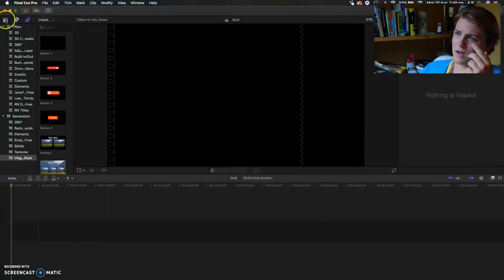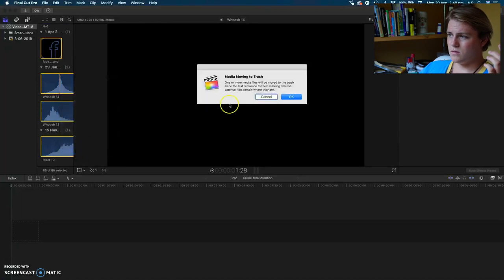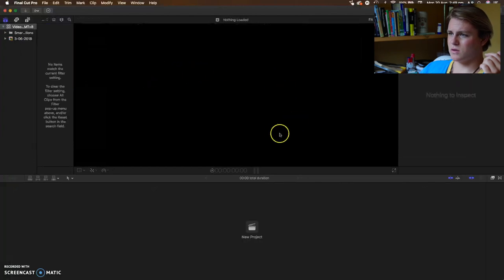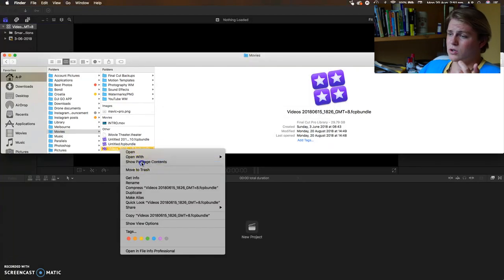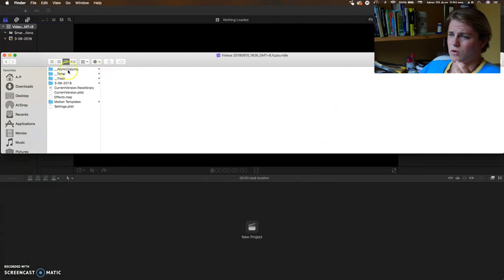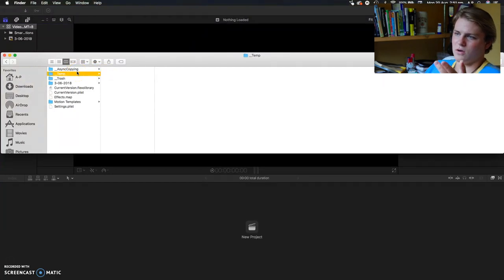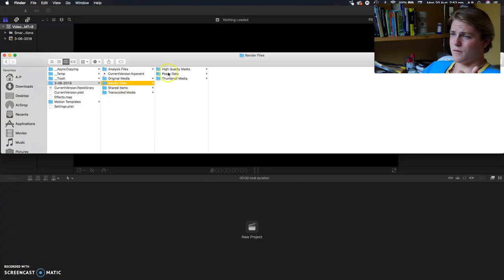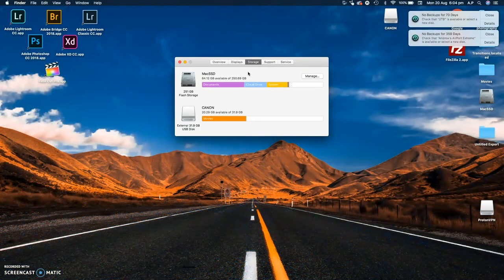Storage space problems - FCPX tutorial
After having STRUGGLED for a few months, toying with the storage on my laptop from my FCPX productions, I’ve finally found a method that works EASILY FOR ME, and will help you clear space too.

Check out the equipment I use for my videos:
- Canon camera
- DJI Drone
- MacBook Pro
- Drone ND filters (ND4,8,16,32)
- DSLR rucksack
- Neewer complete lens filter accessory kit
- RØDE Deadcat go windshield
- RØDE VideoMic Go
Check out this website where I keep all of my stock footage:
If you’re enthusiastic about flying drones, don’t forget to check out my Drone Media FaceBook group

**The music used in the production of this video is not of my own**